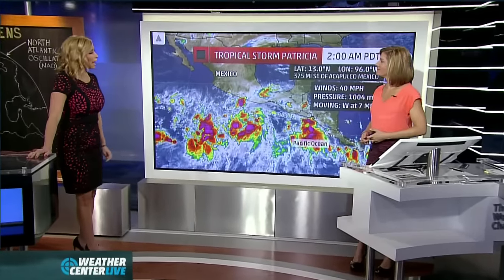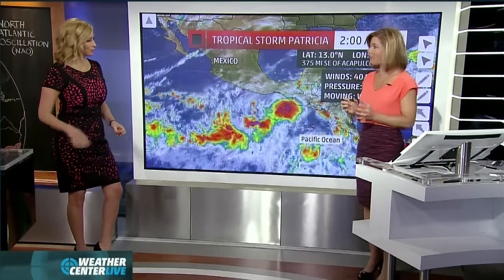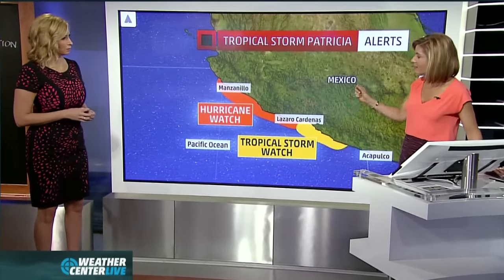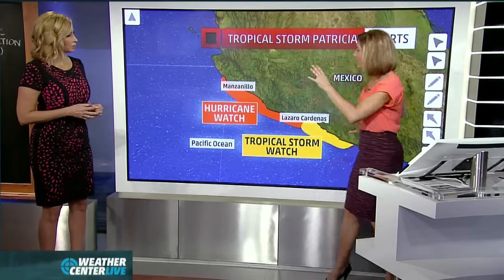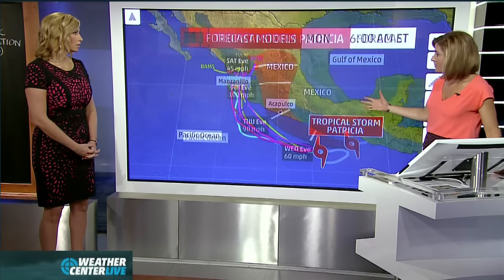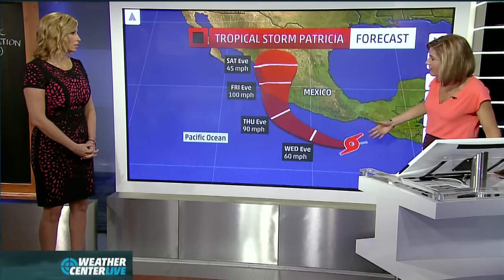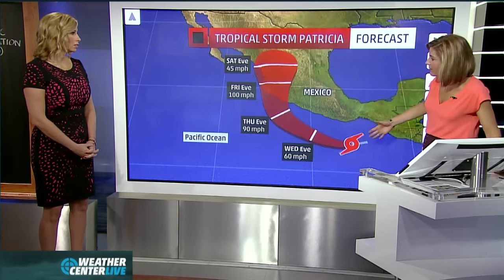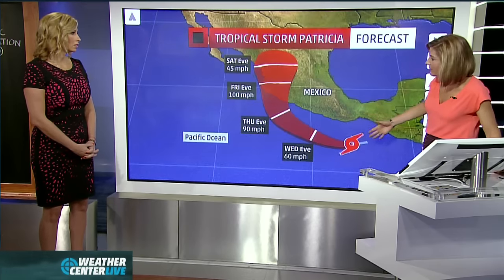Jen Carfagno 10/21/2015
New Hair Cut! Short and straight!